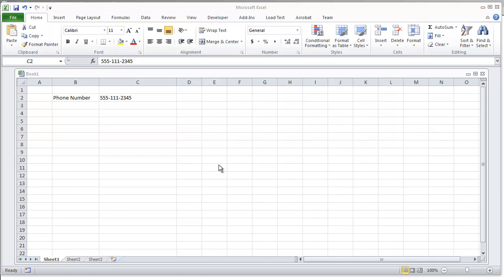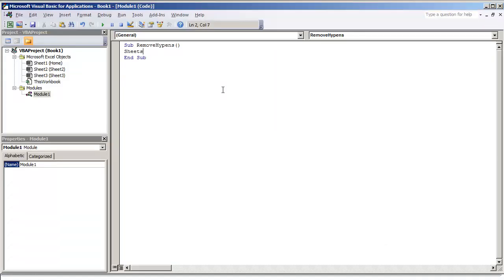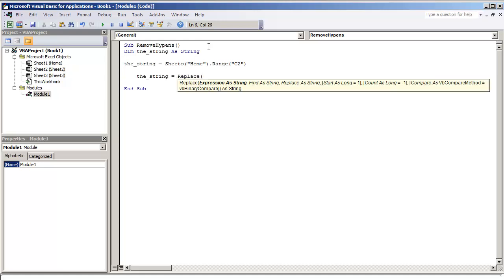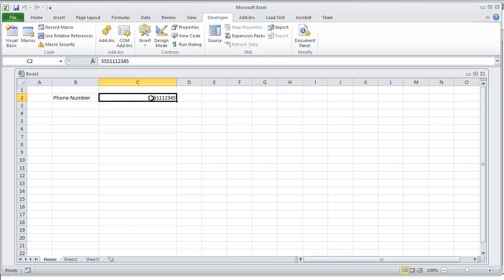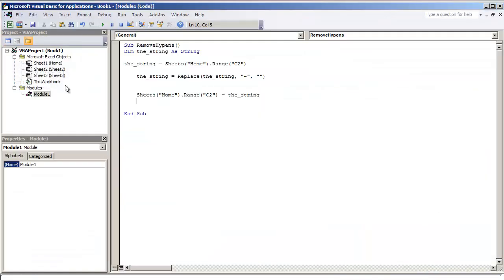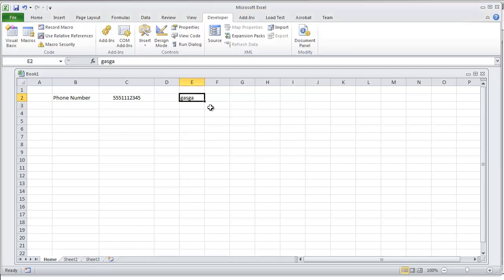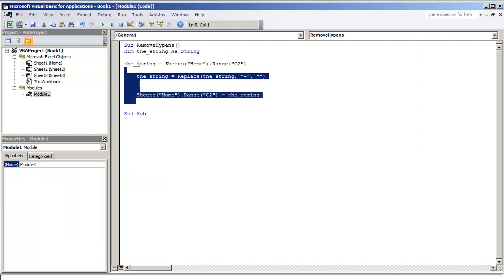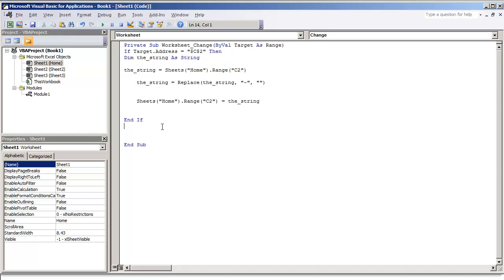Microsoft Excel VBA 2010 How to Remove Characters from a Cell As they Are Entered